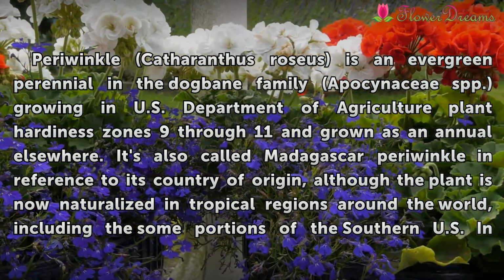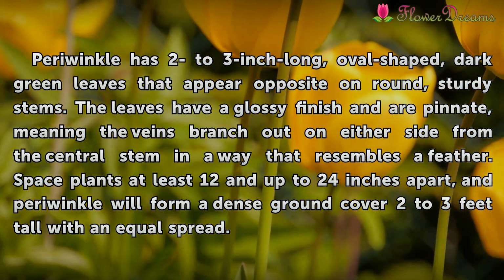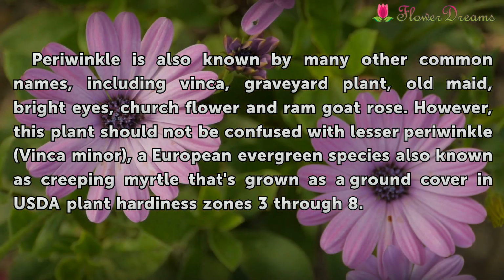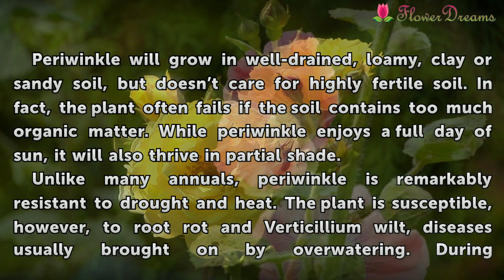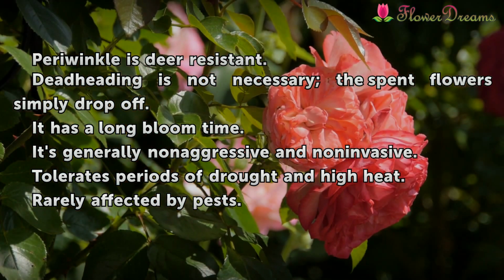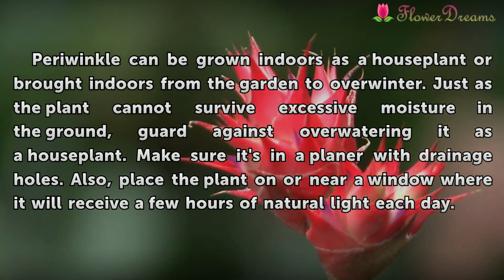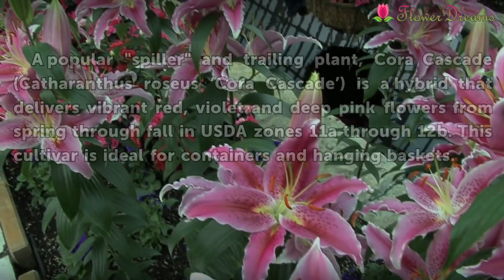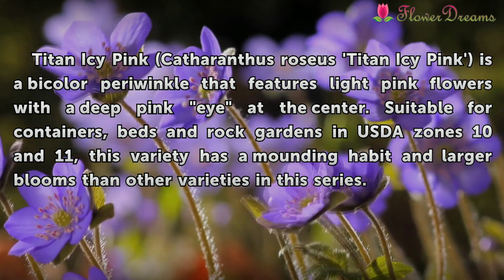Periwinkle Flower Information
Where Does Glucose Reabsorption Occur?. When your kidneys filter your blood to remove waste products, they initially pass the blood through a membrane that removes large molecules like proteins but permits waste products, salts, water molecules, amino acids and sugars like glucose to pass through. In order to ensure that valuable molecules like...